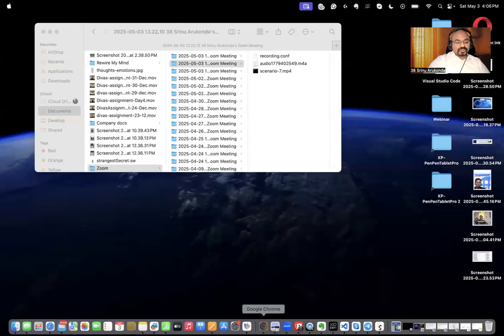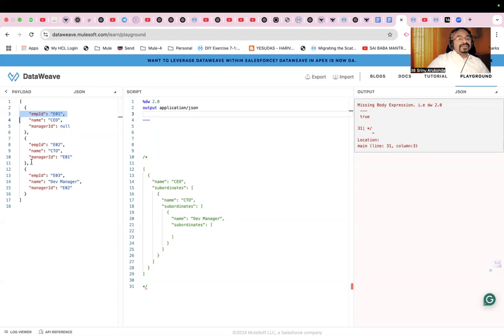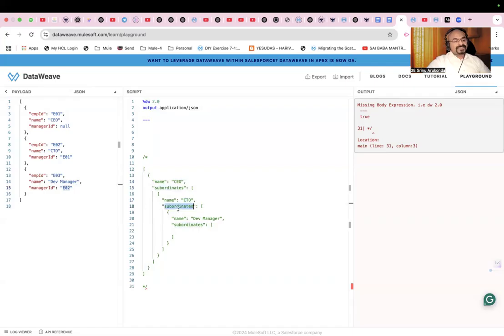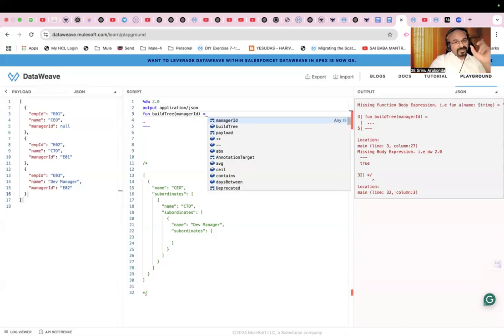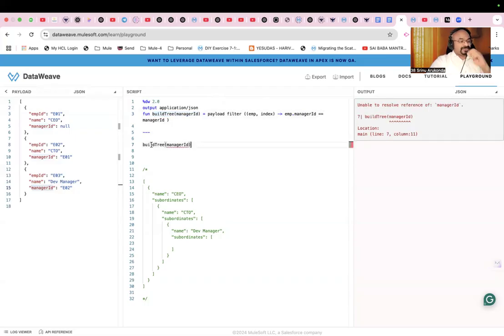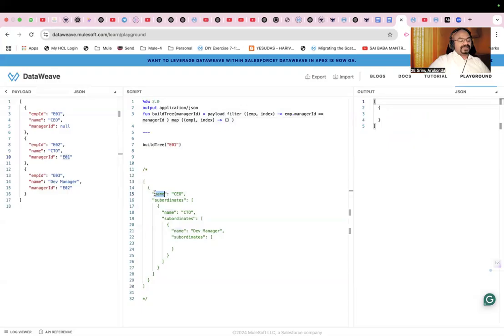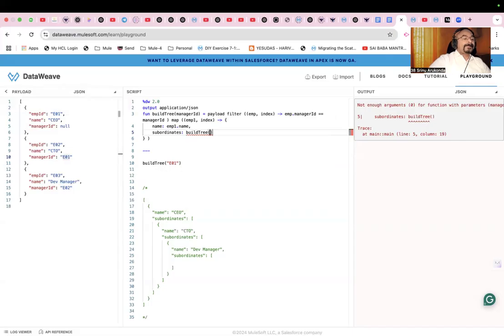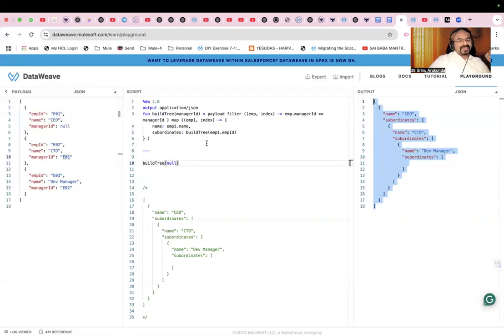You WON'T BELIEVE How Easy it is to Create a Manager-Employee Hierarchy in DataWeave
🔹 Build Hierarchical Org Chart from Flat Employee Data | DataWeave Real-World Example

In this DataWeave tutorial, we solve a real-world organizational data problem:
You receive employee records in a flat format where each employee has a managerId, and your task is to build a hierarchical structure to represent the org chart clearly.

✅ Input JSON:

Employees with empId, name, and managerId
    "empId": "E01",
    "name": "CEO",
    "managerId": null
    "empId": "E02",
    "name": "CTO",
    "managerId": "E01"
    "empId": "E03",
    "name": "Dev Manager",
    "managerId": "E02"

Data is flat and unordered

✅ Expected Output:

Nested reporting tree
    "name": "CEO",
    "subordinates": [
        "name": "CTO",
        "subordinates": [
            "name": "Dev Manager",
            "subordinates": [

Each employee includes their subordinates array

🔸 What You’ll Learn in This Video:

How to convert flat JSON into a tree structure

Recursive techniques in DataWeave functional programming

How to group employees by manager and link them dynamically

Reusable logic for org charts, folder trees, or nested structures

💼 Use Cases:

Org charts

Folder trees

Category hierarchies in e-commerce